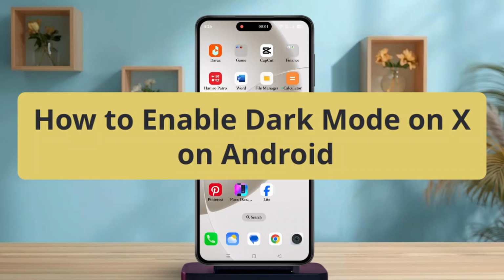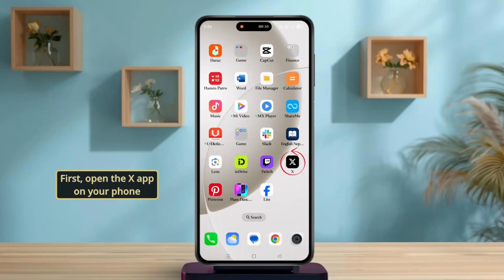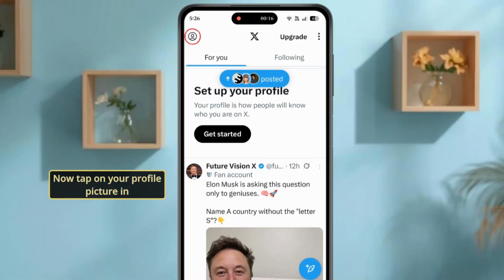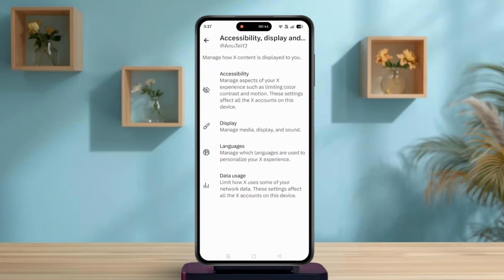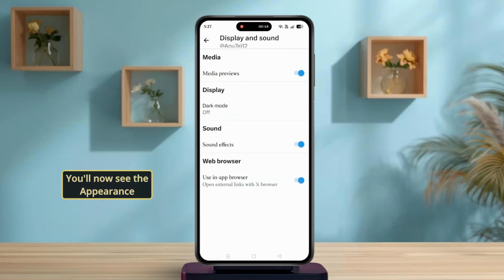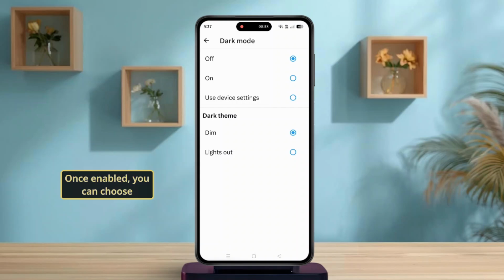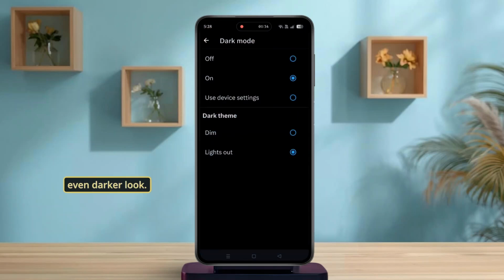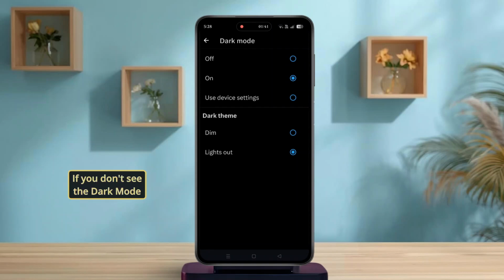How to Enable Dark Mode on X on Android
Learn how to enable dark mode on X on Android in this easy step-by-step tutorial. Whether you want a more comfortable viewing experience at night or prefer a sleek dark interface, this guide will help you quickly enable dark mode on the X app.

In this video, you'll discover how to enable dark mode on X Android and how to turn on dark mode on X. You'll also learn about dark mode settings on X Android, how to change the X app to dark mode, and use the X app dark theme on Android.

Timestamps:
0:00 Introduction
0:20 Open X App Settings